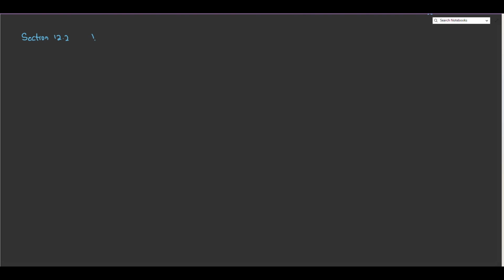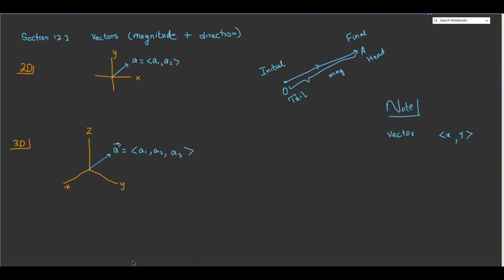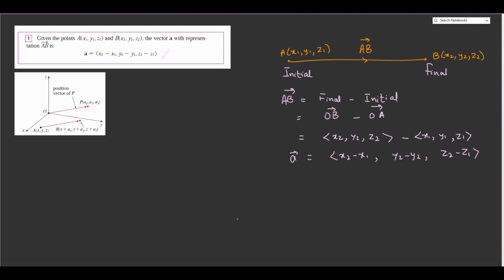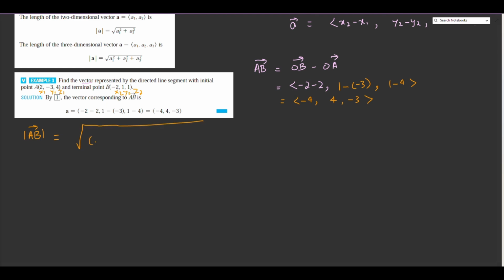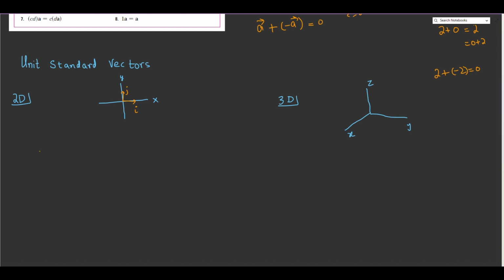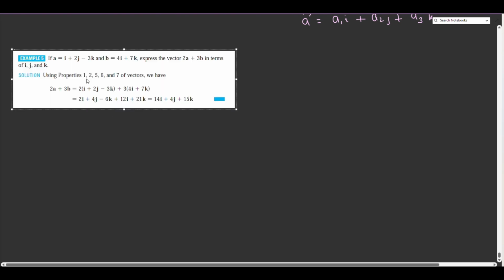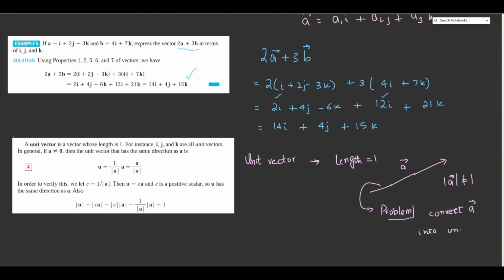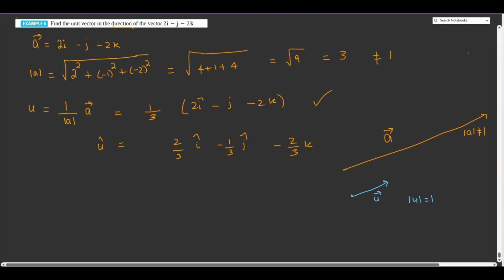Vectors: 2D and 3D Vectors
In this lecture, 2D and 3D vectors are explained along with examples.